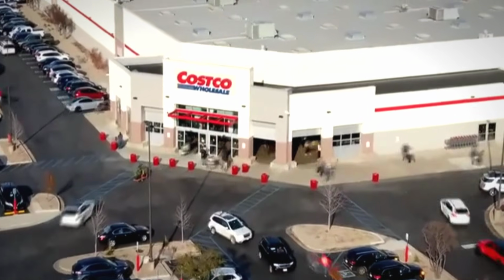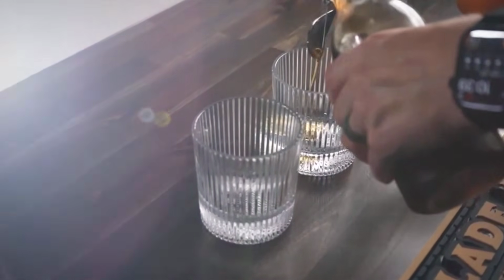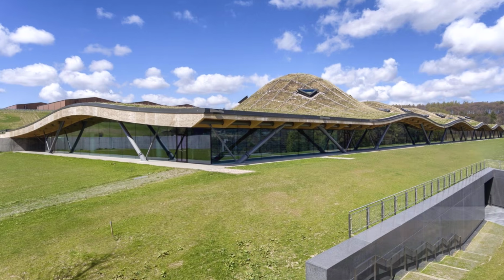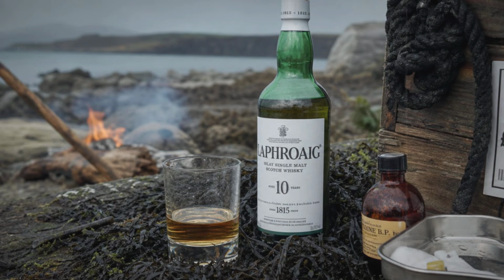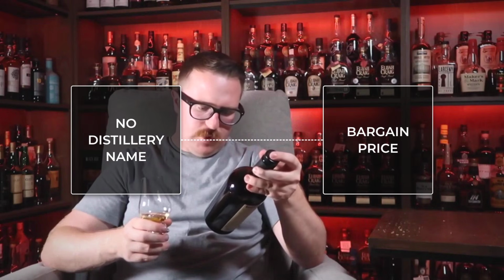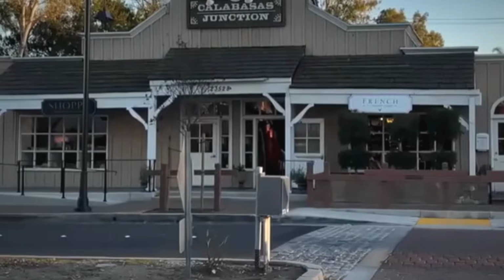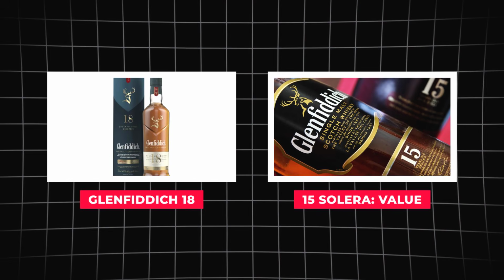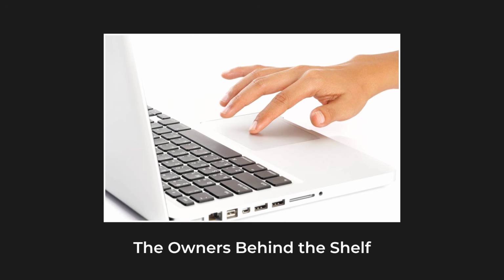The Only 7 Scotches At Costco Actually Worth Your Money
Jameson stopped being distilled in Dublin in 1976. The bottle named after the Dublin distillery is still on the shelf at around $160.
I went through the whole range, from the green bottle in every supermarket to the one in the wooden box, and worked out what the money actually buys.
Most of it comes down to a single ratio — pot still whiskey against grain whiskey — and Jameson prints that ratio on exactly one bottle out of the lot. On everything else you are paying for a guess.
Two of them are not legally Irish whiskey at all, and you can check that yourself on the front label. One is the best value in the range and gets no advertising budget whatsoever. And the most expensive bottle with the Jameson name on it is beaten on paper by something sitting four feet away, made by the same people, in the same building.

If you have been buying the same bottle for ten years without ever asking what is in it, watch this before the next one.